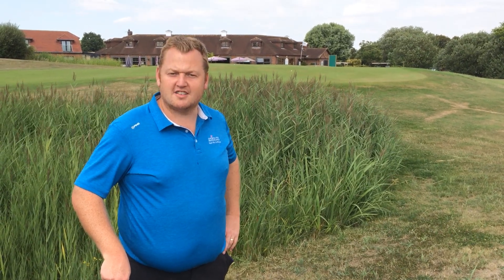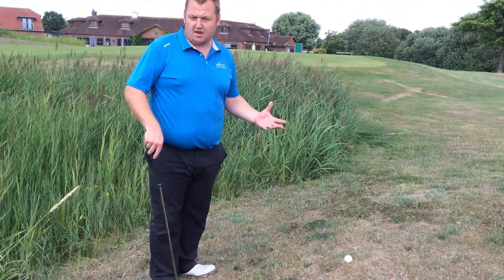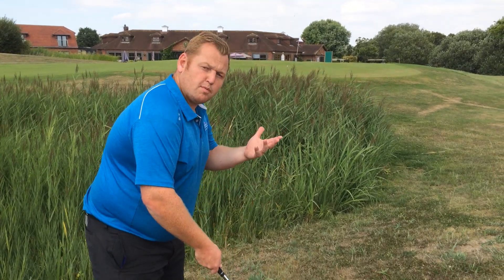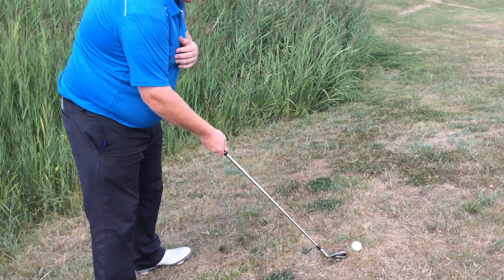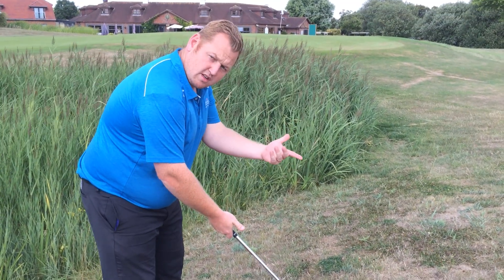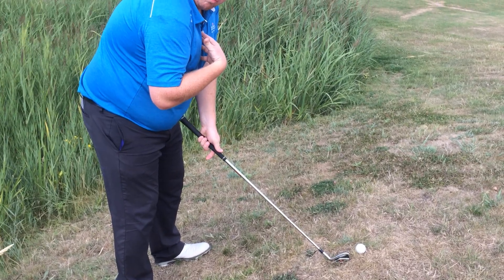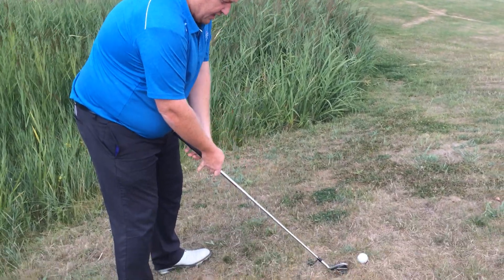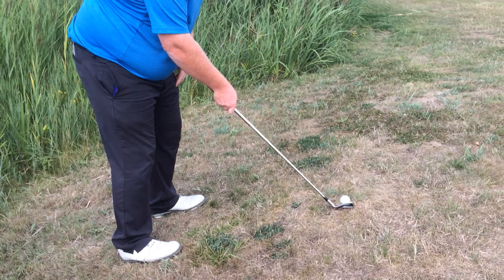Pro Tip #1 with Head Pro Jon Darby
In the first of a new series of Pro Tip videos, Magnolia Park Head Pro Jon Darby explains tackling a shot with an awkward lie of the ball above your feet as he approaches the 18th green.